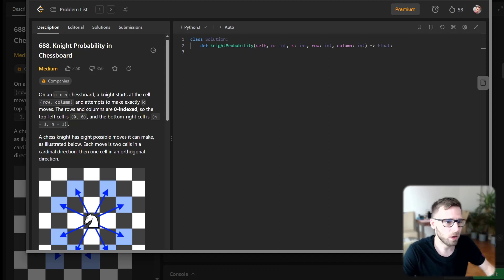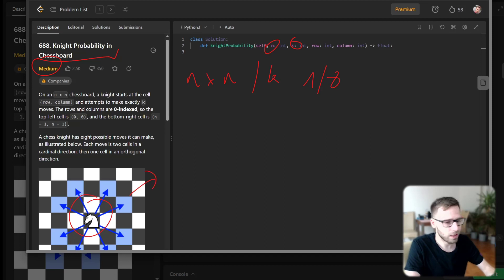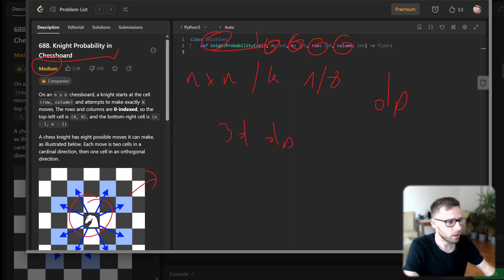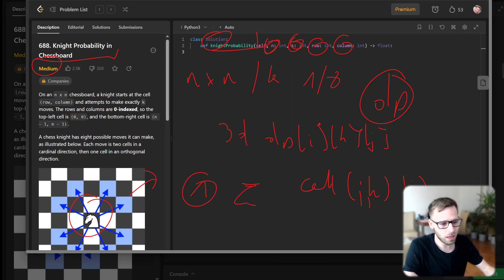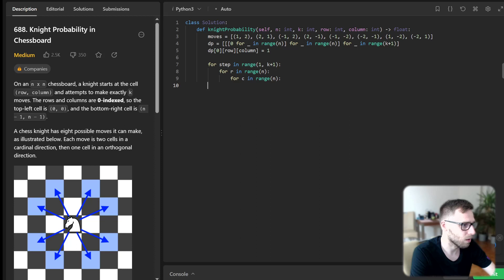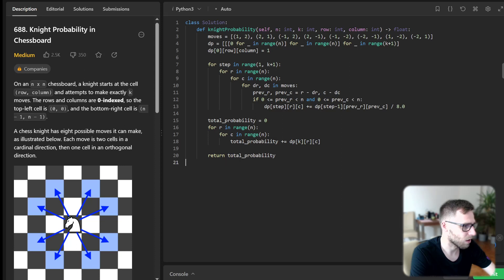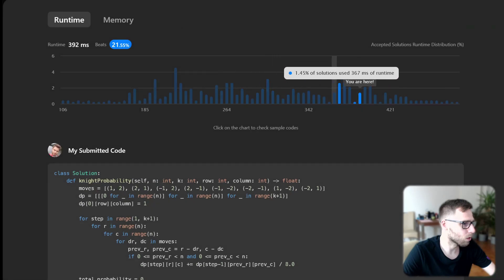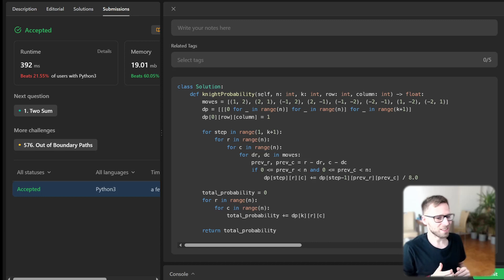Conquer LeetCode 688. Knight Probability in Chessboard with Python and Dynamic Programming! POTD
Welcome back, coders! In today's exciting episode, we're jumping into the world of chess. But hold on, it's not about the typical 'Checkmate'. It's a unique spin, a coding twist involving a brave knight, an n by n chessboard, and an intriguing problem - calculating the probability that the knight will remain on the board after making exactly k moves. 🎲🐎

In this video, we walk you through solving this fascinating problem using Python and the mighty technique of dynamic programming. Whether you're a novice or an expert coder, you'll find this video packed full of insights and strategies. Grab your coding gear and join us in this adventurous journey.

Don't forget to check out our Python coding series playlist here and our Dynamic Programming series. 🔔🔔